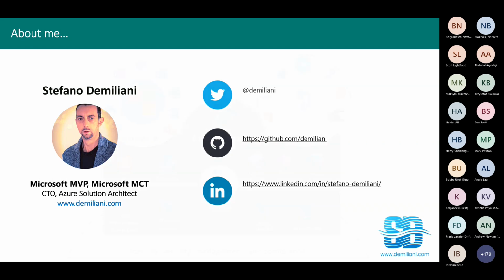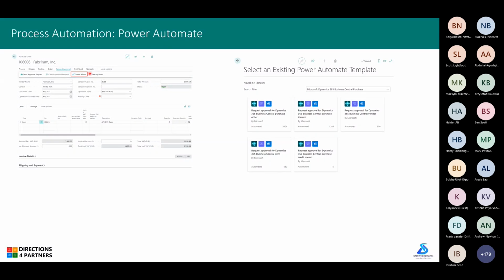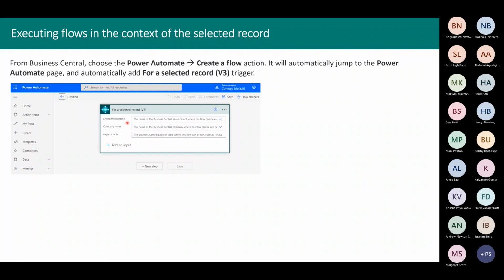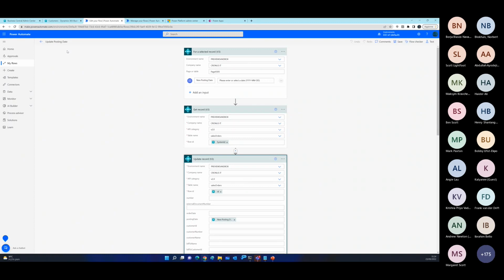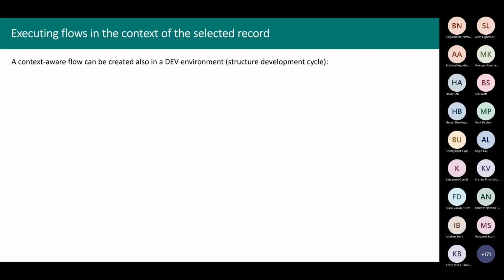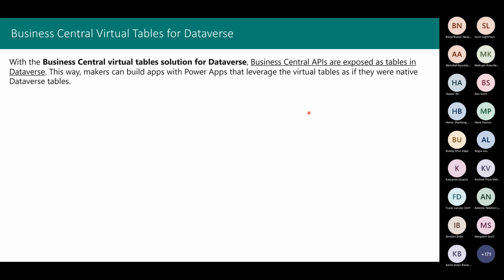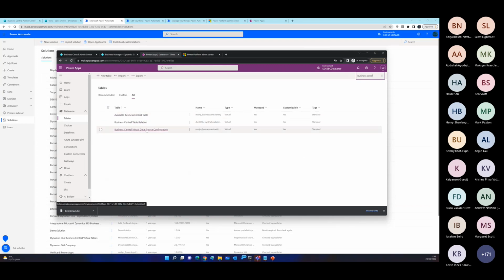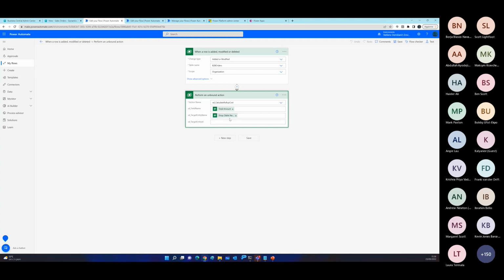D365 Business Central: new possibilities of user tasks automation with Power Automate and Dataverse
The latest version of Dynamics 365 Business Central adds new interesting features for creating user-centric workflows with Power Automate and Dataverse, like the ability to execute Power Automate Flows directly with the context of an existing record and without leaving the ERP interface or using Dataverse data change events. How these features works? How can I use Power Automate efficiently in my Business Central projects? How can I integrate latest Power Platform solutions by using those new BC features? This session will give you answers and tips.